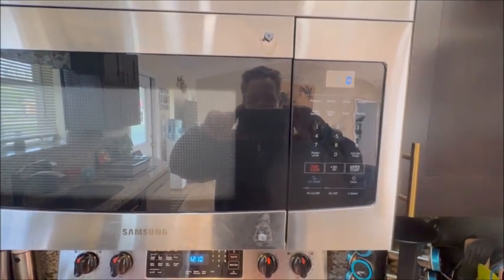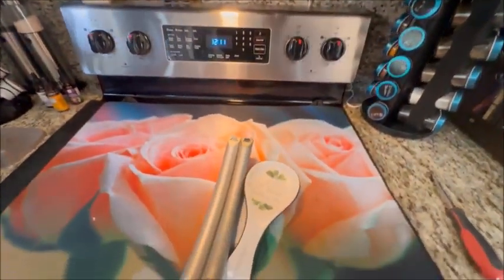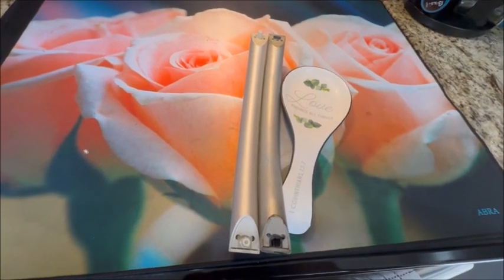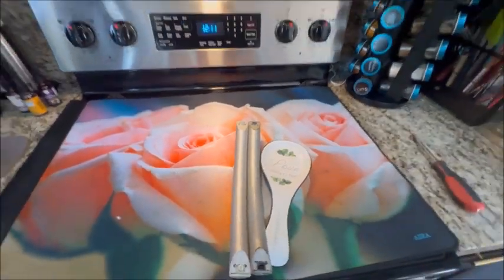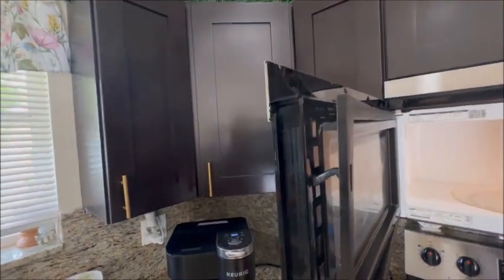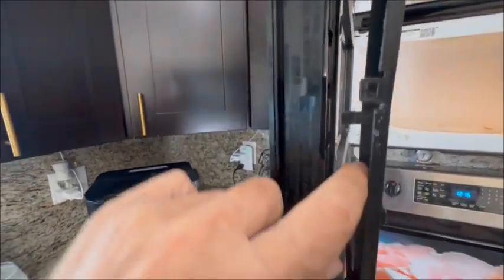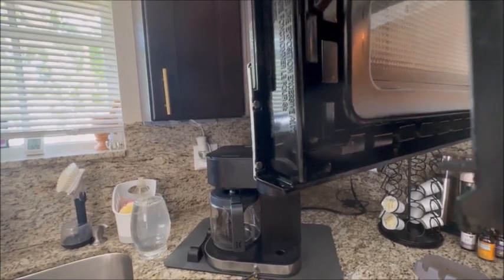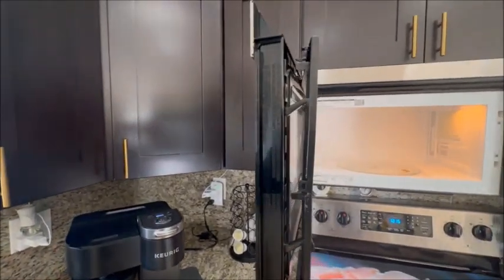How To Replace A Samsung Microwave Door Handle In 5 Minutes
How To Replace And Install A Samsung Microwave Door Handle In Less Than 5 Minutes. Just go to Amazon and search a door handle for the model number of your microwave.